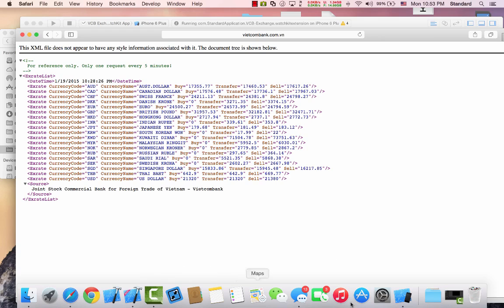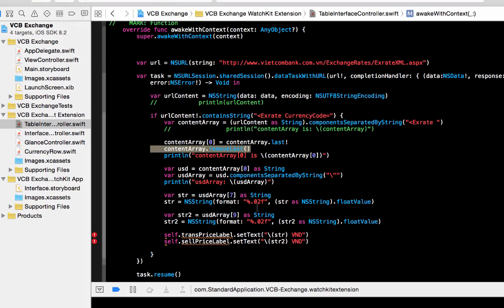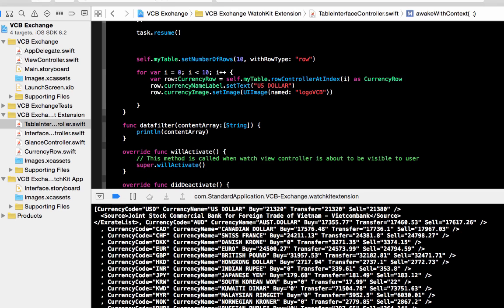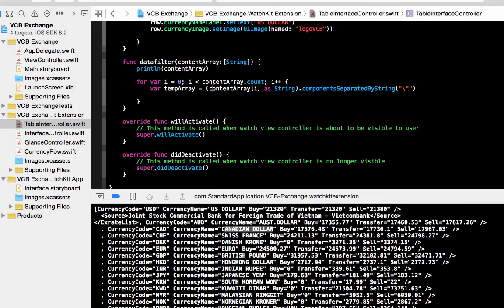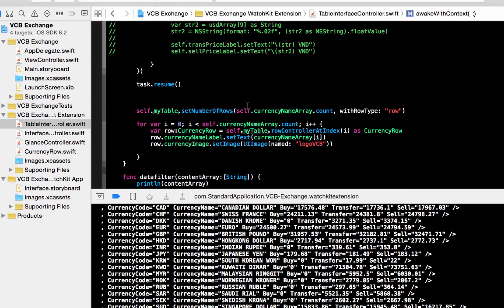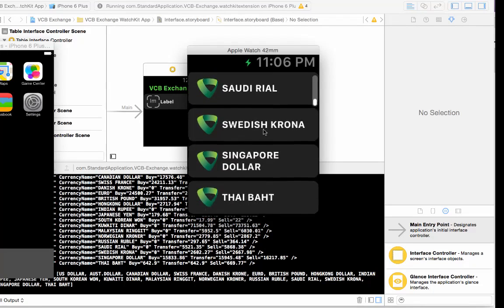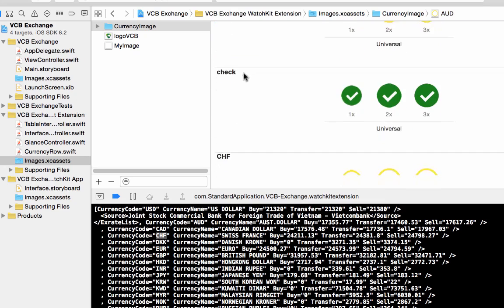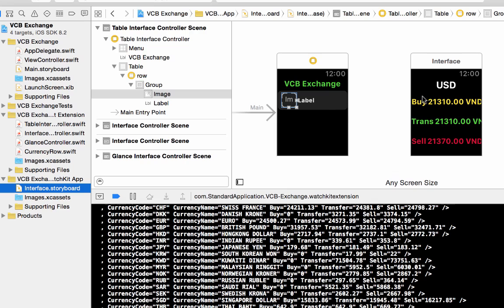Learning WatchKit x39 Coding tableViewInterface